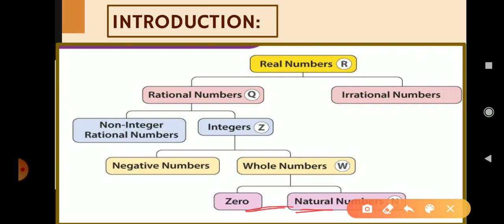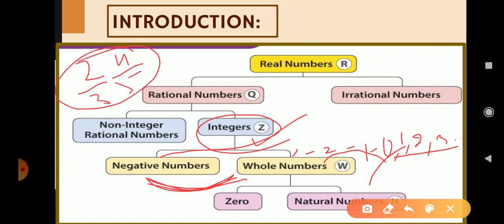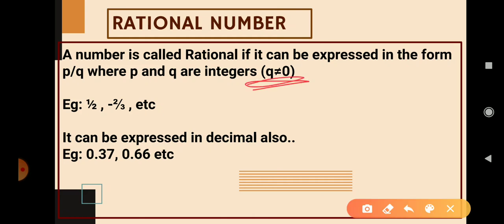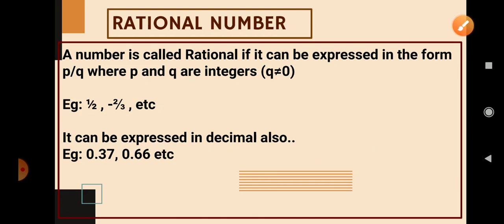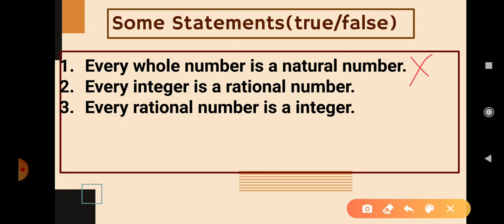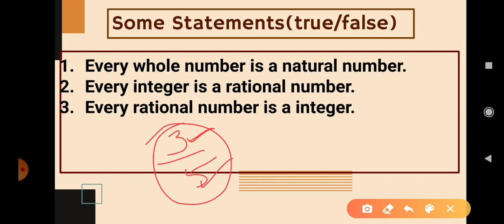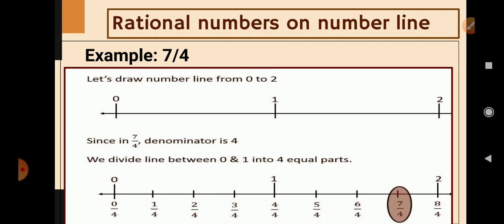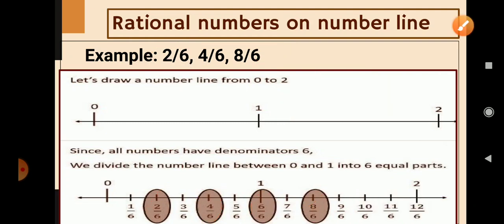Class 9 Number System Introduction.. Part 1